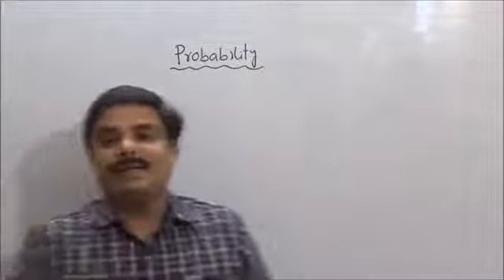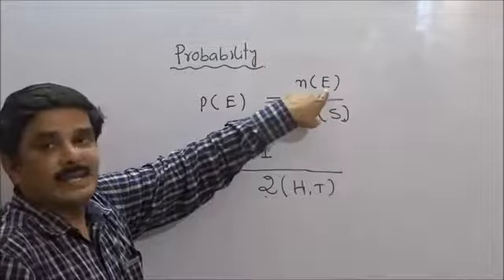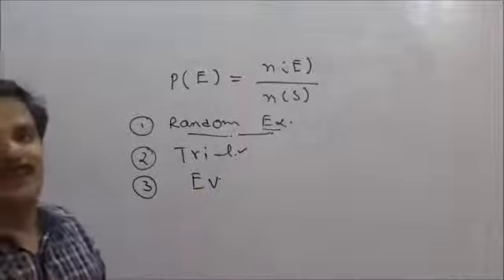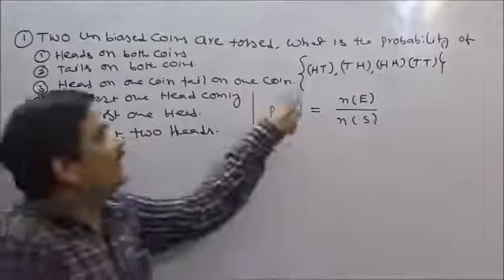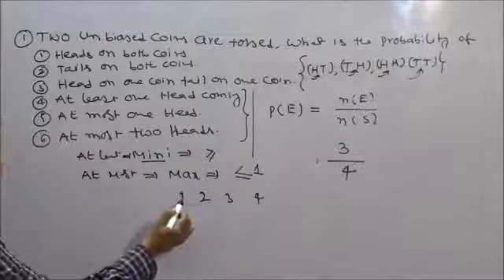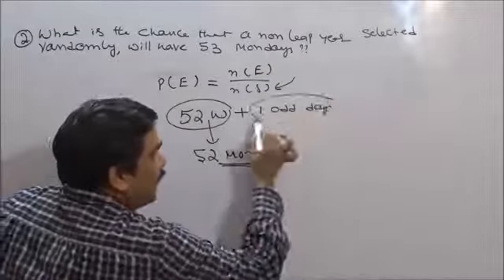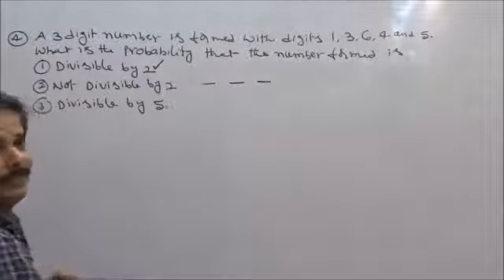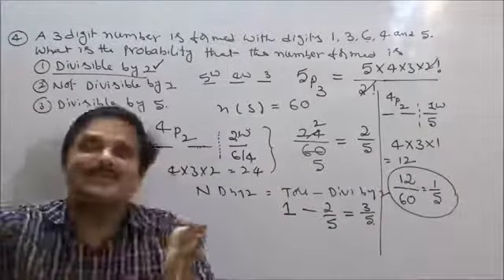Probability 1-basic to Bank,Ibps,SSC coachinglevel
namaste dear friends & students
My name is Saul khan. will be posting more soon